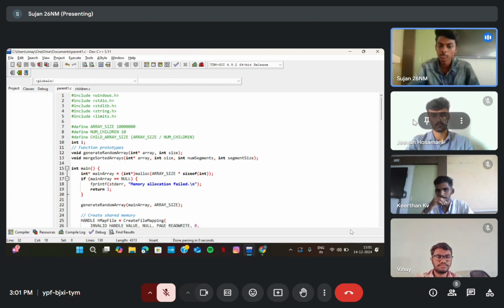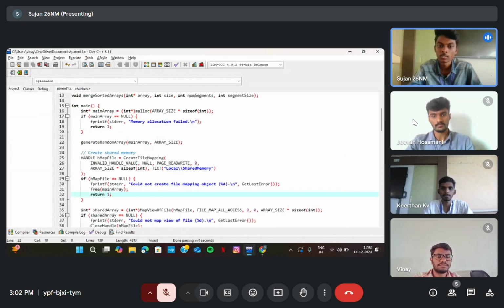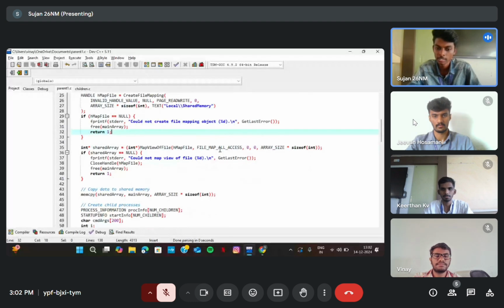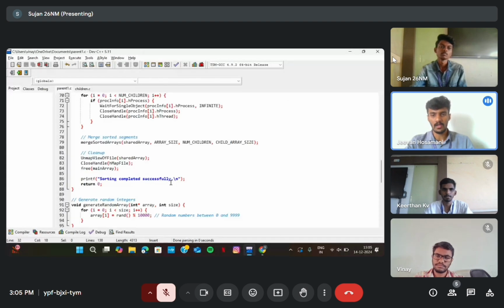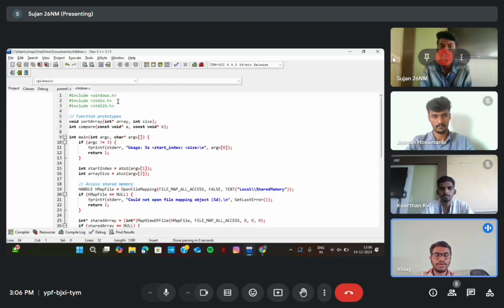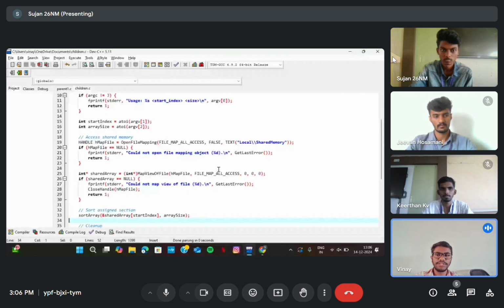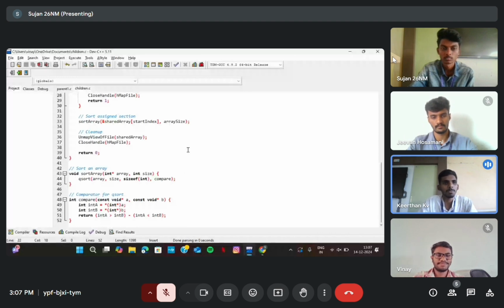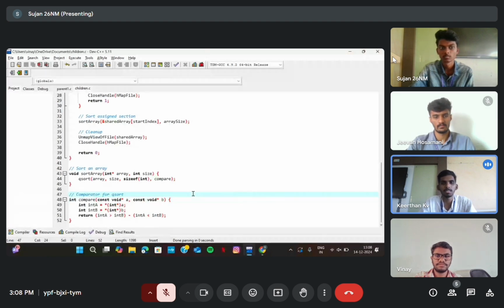Basic Process Termination Experiment In Operating System